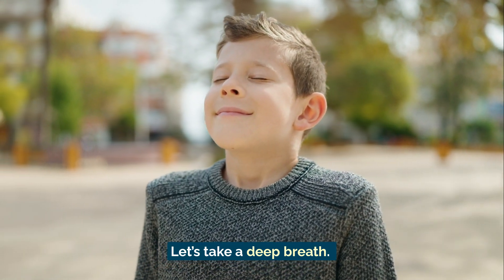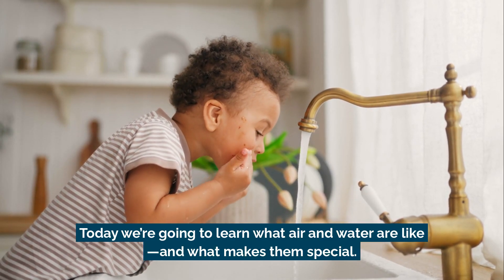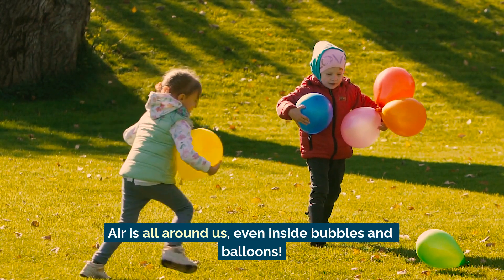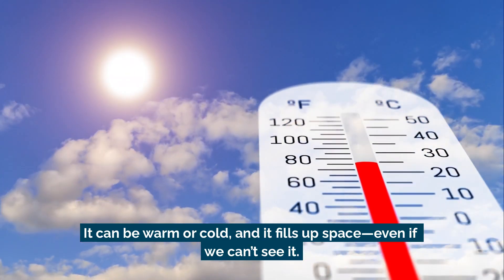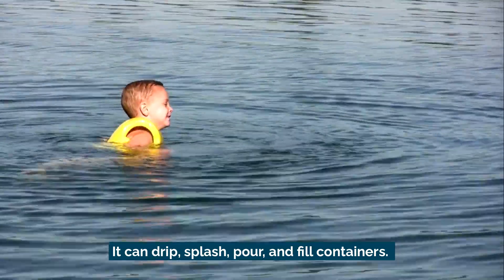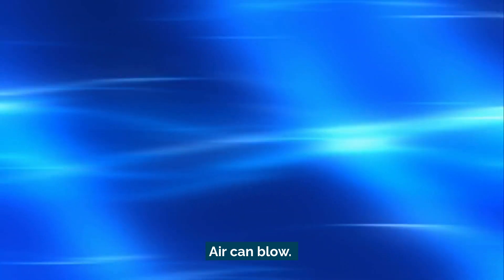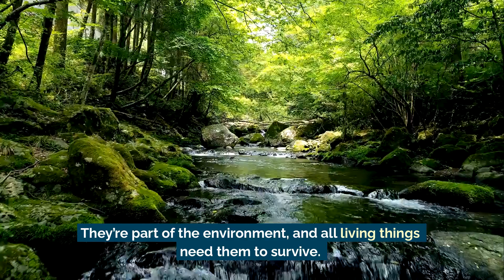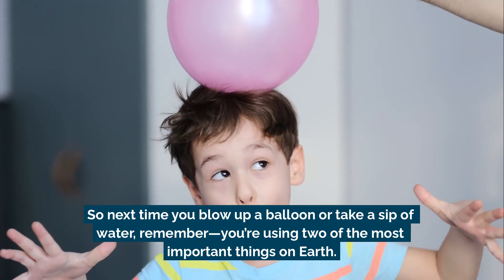Properties of Air and Water | Science Lesson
Air and water are all around us, but what makes them special?

In this Ontario Grade 2 Science lesson, students learn about the key properties of air and water, and how we use them every day.

📘 Based on the Ontario Grade 2 Science curriculum.